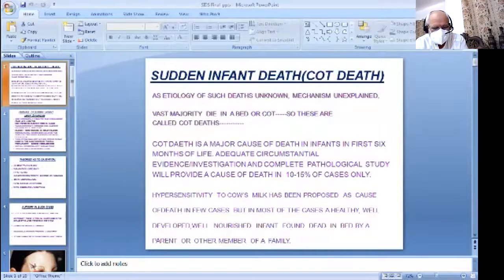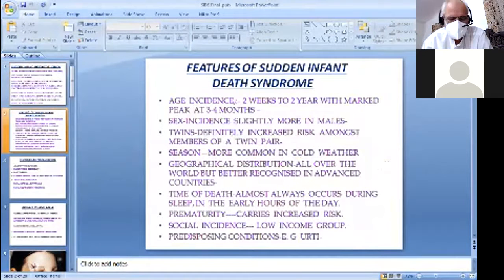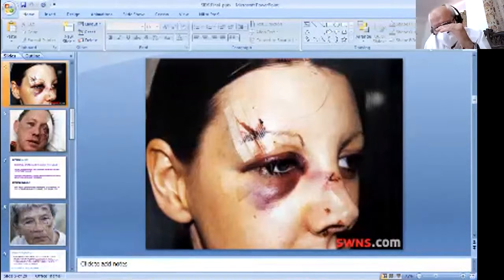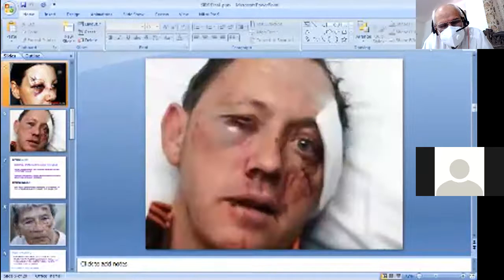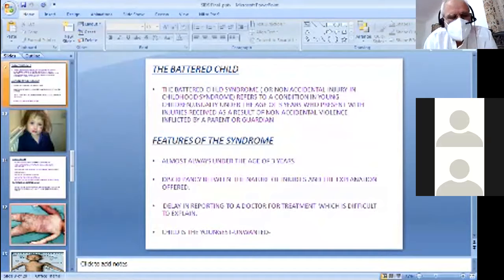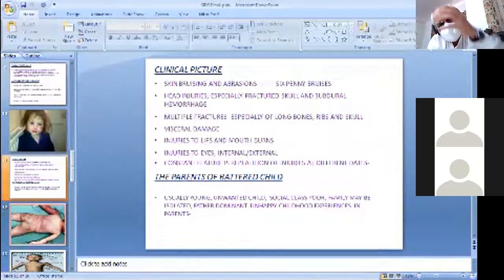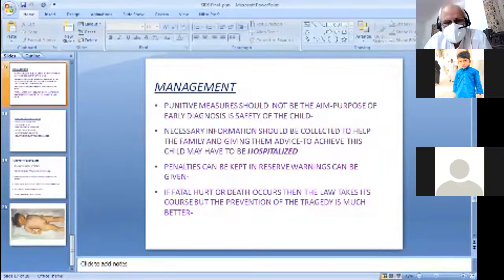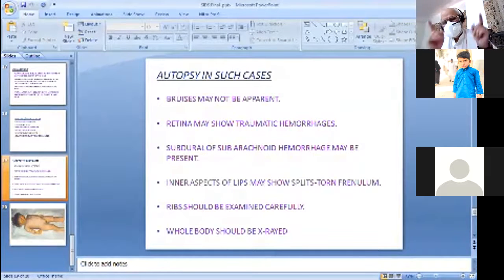Prof Dr Tajmul- 3rd Year - Forensic - Cot Death _ Battered Baby Syndrome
About Sahara For Life Trust
“SAHARA for Life Trust” is a tax exempted charitable organization Registration No. (DDSW, WD&DM-LD (REGD) /98-1135 of 1998) enjoying consultative status with United Nations (U.N) (under the charter of DESA) as well as certified by Pakistan Center for Philanthropy (PCP) and accredited by charity commissions of U.K, USA as well as in Canada. SFLT envisions to reach the unreached and serve the underserved through projects in health, education and social sectors in remote areas of Pakistan along with attending to any national or international catastrophes like war, earthquake & flood worldwide.